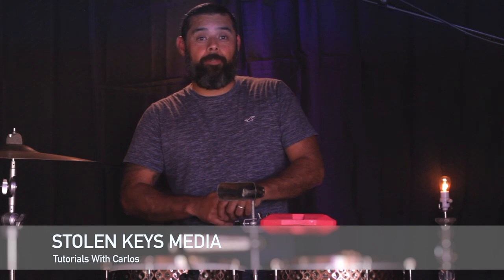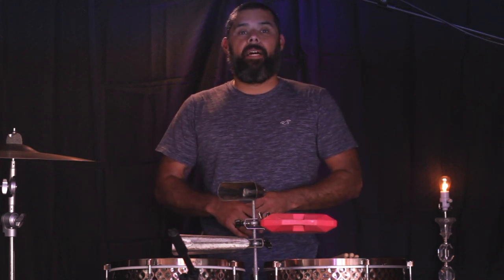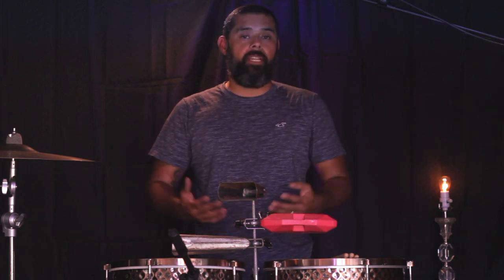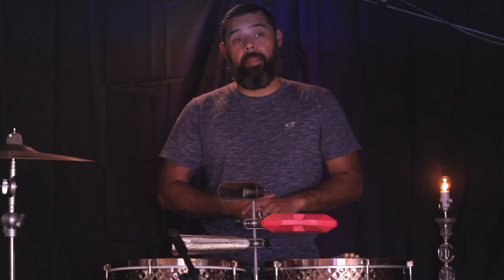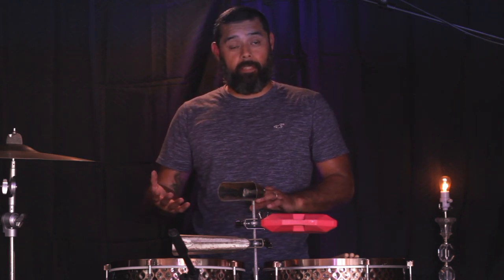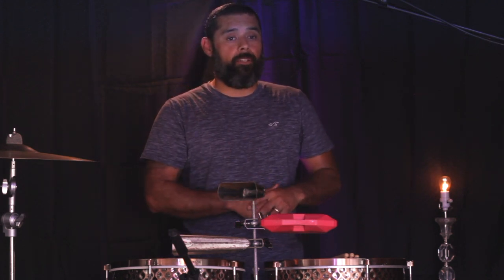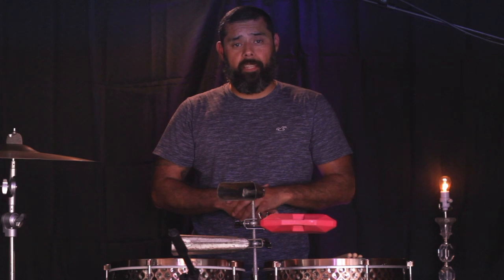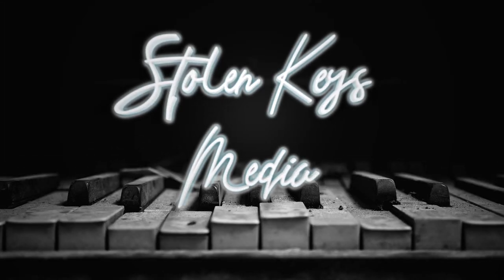Building a 3 piece percussion part in a Latin tune Pt3 (Timbales)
This is how I build a 3 piece percussion part in a Latin tune.